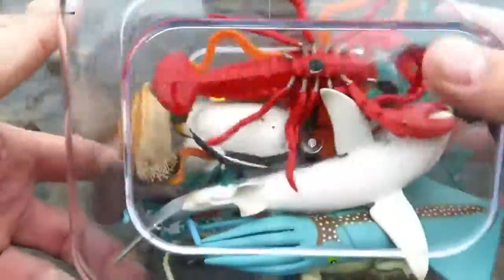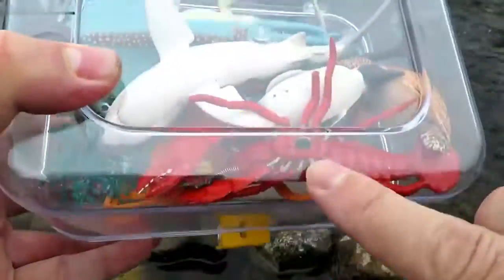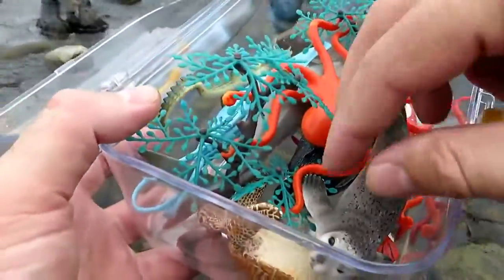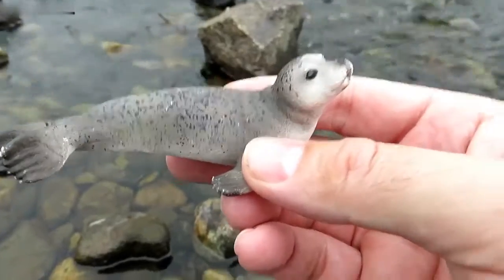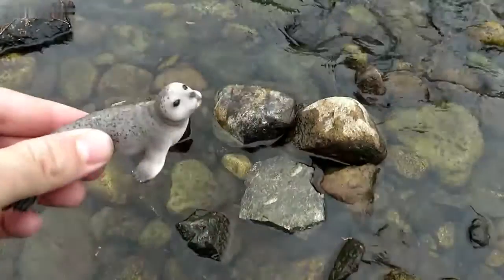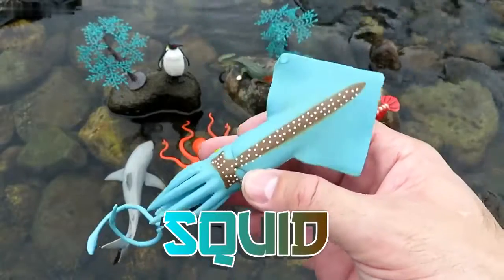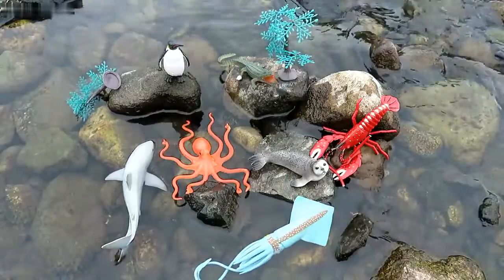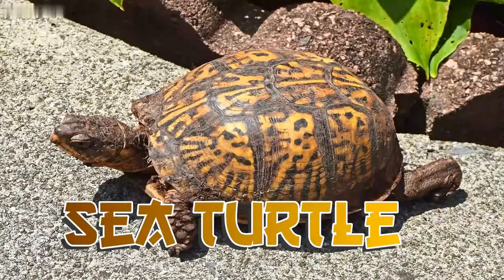IT'S TIME TO PLAY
Welcome to Playtime4Kids. Enjoy watching our video featuring sea animal toys.